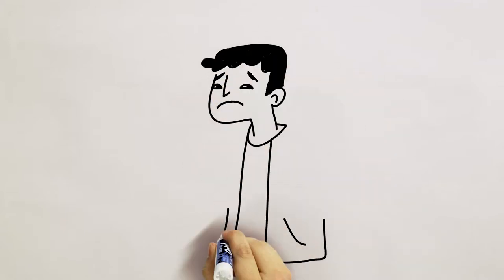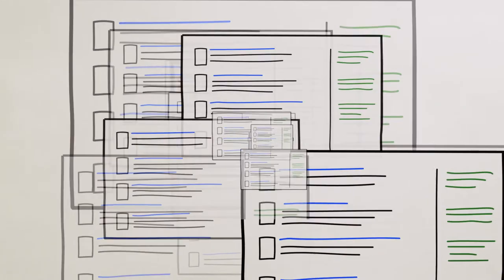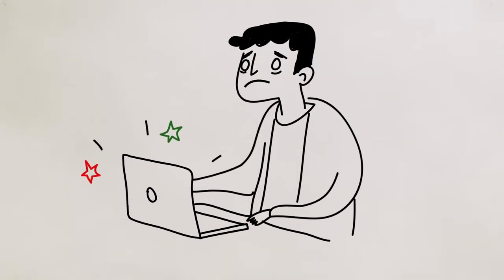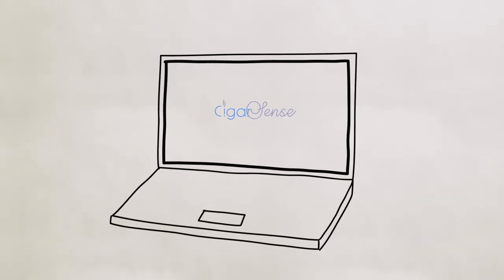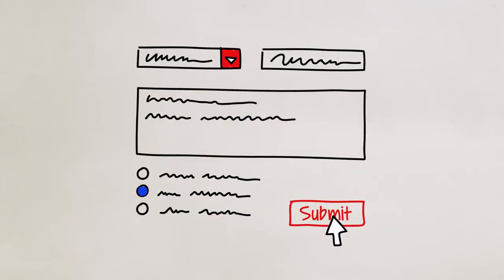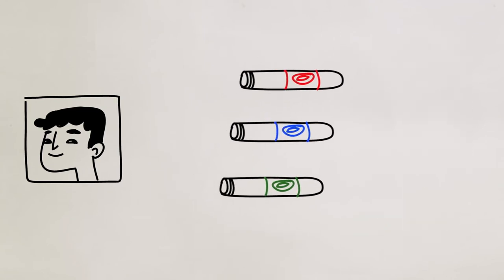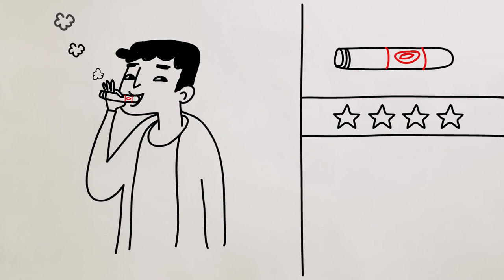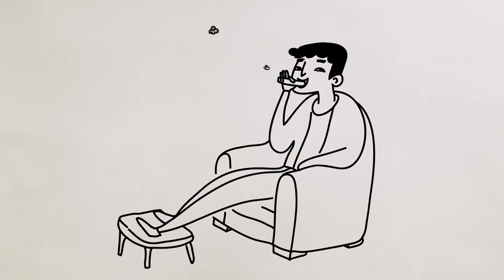Cigar Sense - Introduction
Cigar Sense is the independent, personalized, expert cigar recommendation engine. It "learns" your personal preferences in fine cigars, then recommends new cigars which match them and refines the list of suggested cigars based on your interactions. It's fun and you get the most from your cigar budget!

It’s as easy as 1-2-3:
1. Sign up for your free membership (no payment information required)
2. Tell us what is important for you in a cigar and a few cigars you liked
3. Get your initial personalized cigar recommendations and start exploring flavors and other characteristics.

Cigar Sense is a unique source of advice because of our:
• Independence • We exist to serve our members. We do not sell cigars, nor cigar ads. Our recommendations are never biased by sales or revenue motivations.
• Expert Analysis • Our sensory analyses of cigars are performed by international tasters. They are trained to eliminate personal biases.
• Results • Since the inception of our service, our members consistently give our service 90%+ satisfaction rating. We deliver the most reliable cigar recommendations.

Our technology includes an inference engine which learns about your preferences as you interact with it, and an expert system which matches your preferences to cigars we’ve evaluated.
Our key operating principles exist first and foremost to serve our members : accuracy, discovery, transparency, user control, independence, personalization, cigar knowledge, privacy of our members.

87% of cigar lovers state that “flavor” is the most important criterion when choosing a cigar.
If you agree, then the independent, personalized, expert cigar recommendations by Cigar Sense are for you.

it’s free!